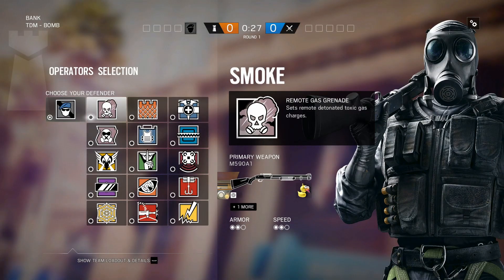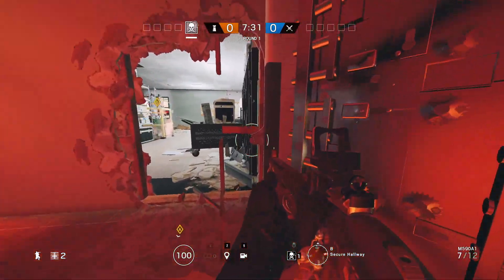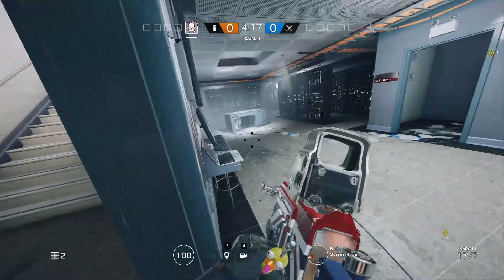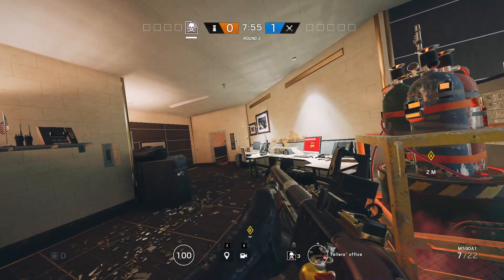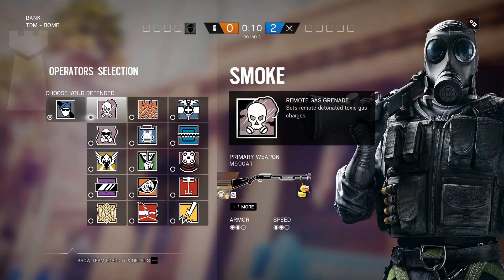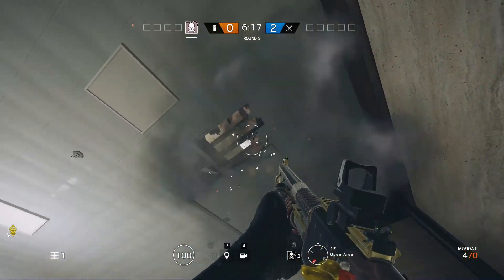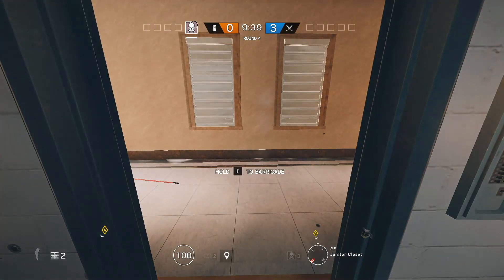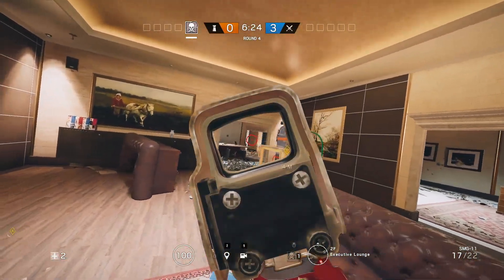Bank Defense Guide from a Pro Player! All 4 Sites Covered!